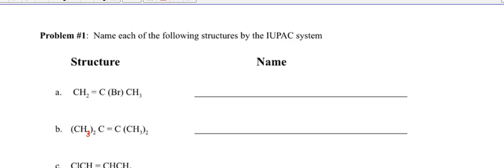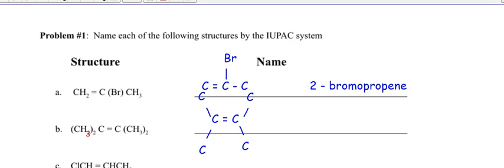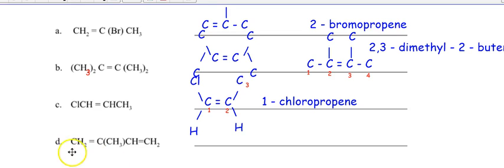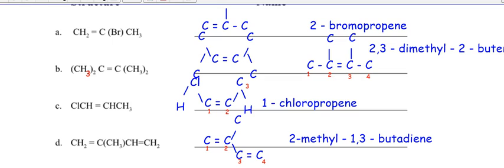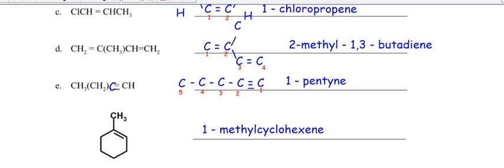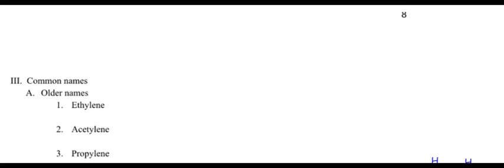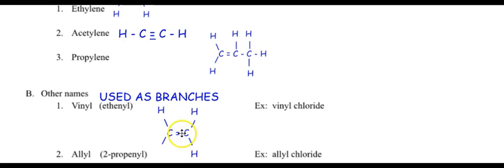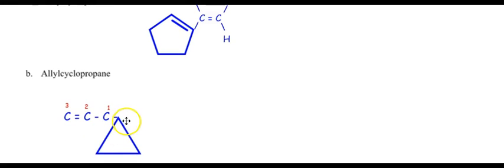End of 3 2